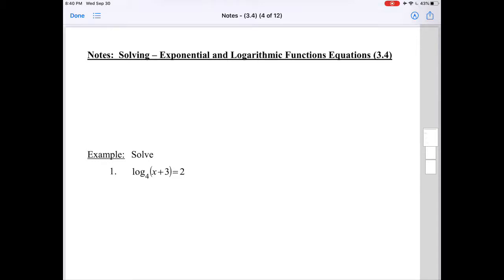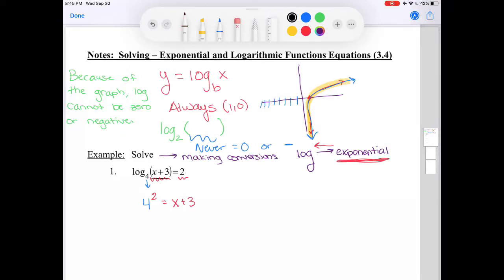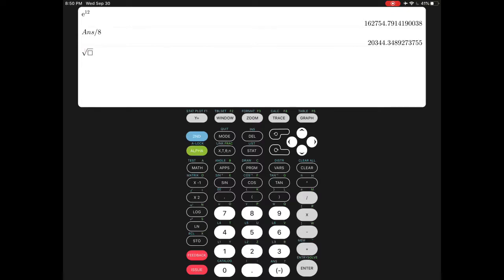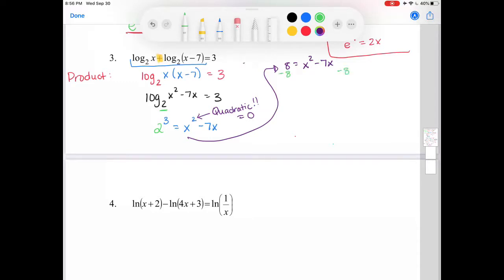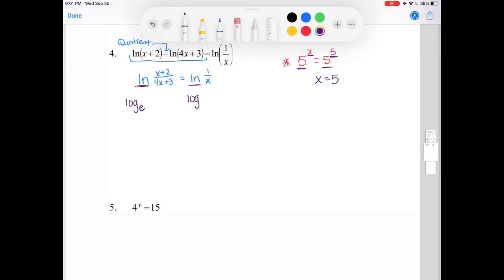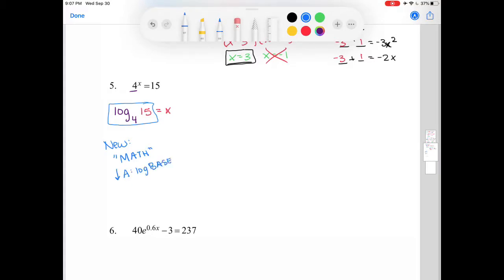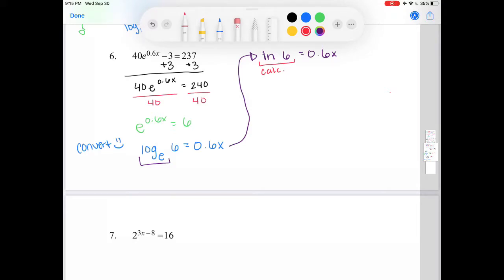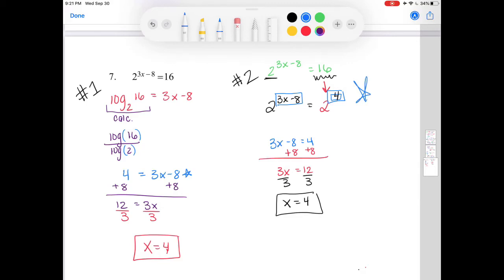Trig - Notes 3.4 Day 1